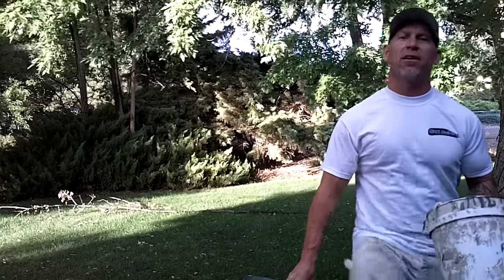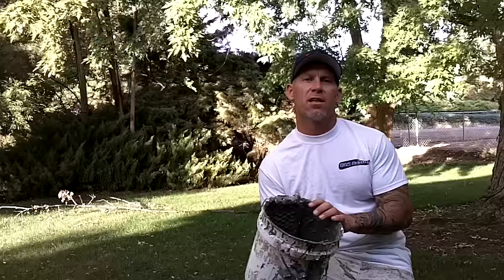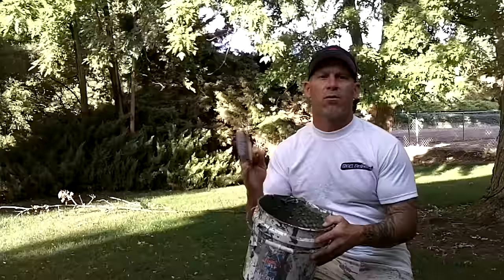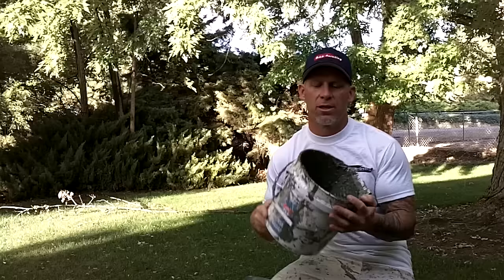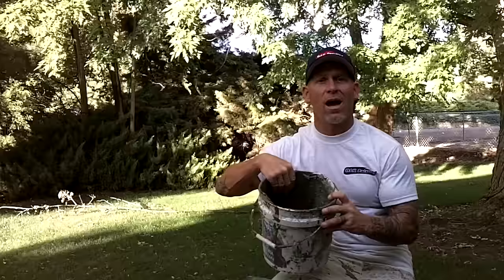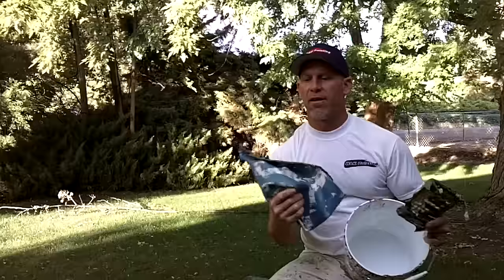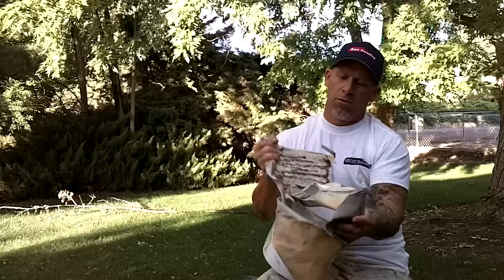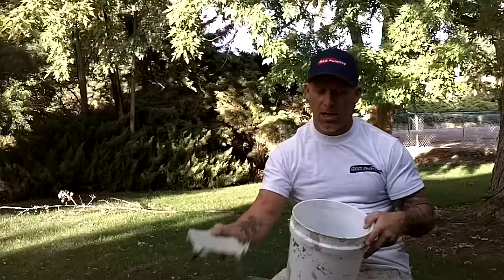Cleaning Your Paint Buckets After Use. Professional Painting Tips.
Professional house painting tips and life hacks.  How to clean a painters bucket.  A simple and quick method of keeping your paint buckets clean.  Instead of washing them out, we peel them out.  House painting hacks cleaning painters tools.

My YouTube channel is made possible by the long hours I put in working for and owning Paint Life.